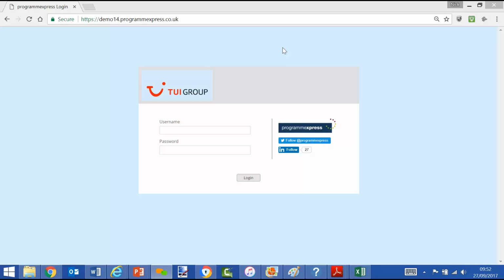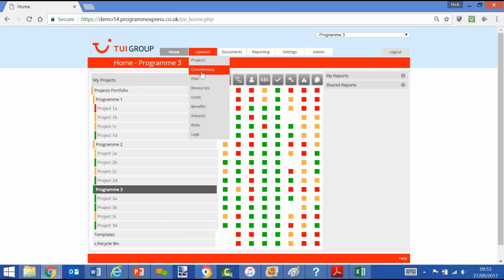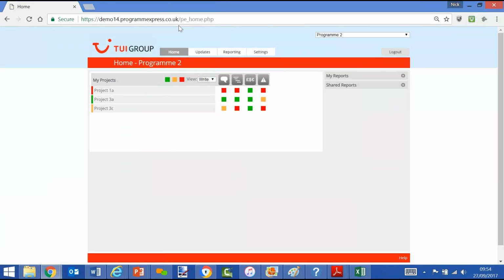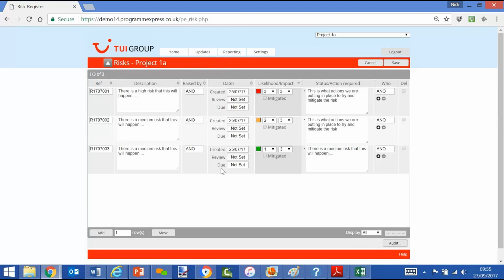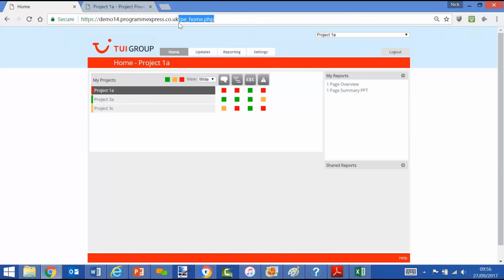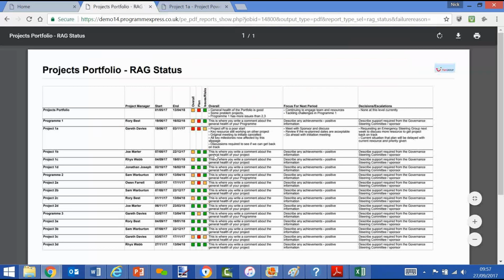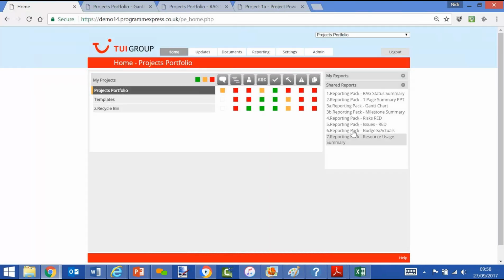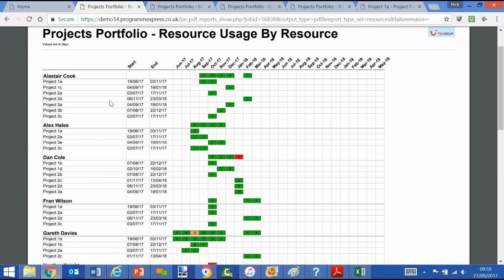PE Demo TUI Group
Short Demo of ProgrammExpress for TUI Group